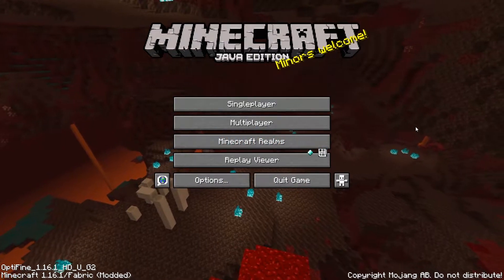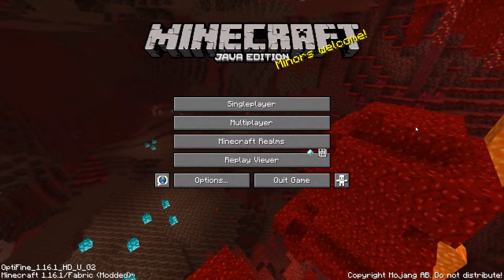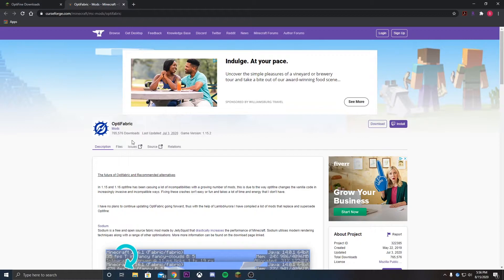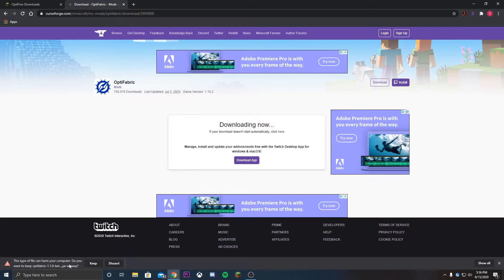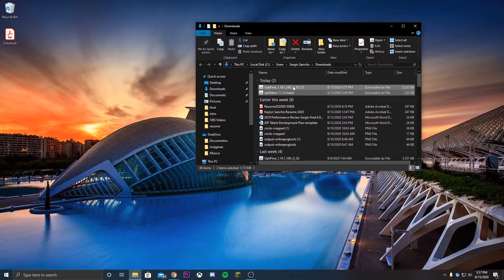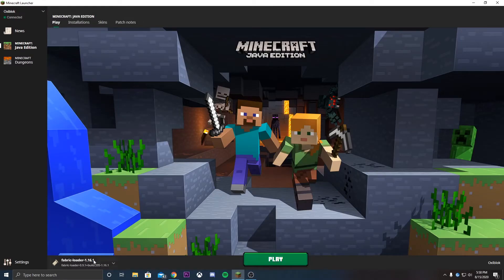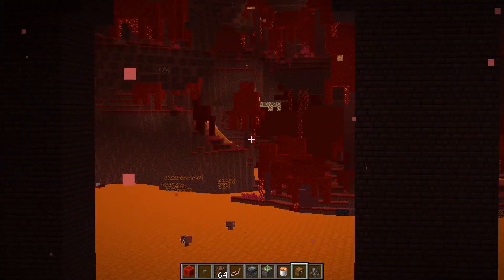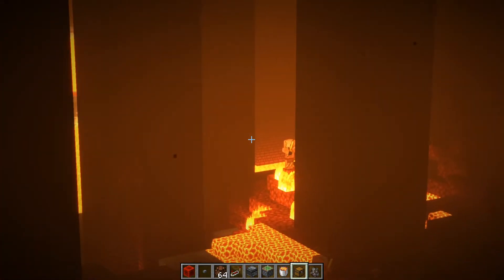How to combine Minecraft's Replay Mod and Optifine - Download & Install Tutorial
Ever wondered how does your favourite minecrafter records with the replay mod while using Optifine and shaders? This video will let you know everything you need to be able to do this yourself. You will need to download Optifabric, which will allow Optifine to be run within Fabric, as they are otherwise incompatible. Let me know if you have any issues and remember, Optifine and the Replay mod are only out for 1.16.1, so you will need to install fabric for this version of Minecraft!

Timestamps:
Intro - 00:00
Downloads - 00:45
Install - 01:48
Outro - 03:25